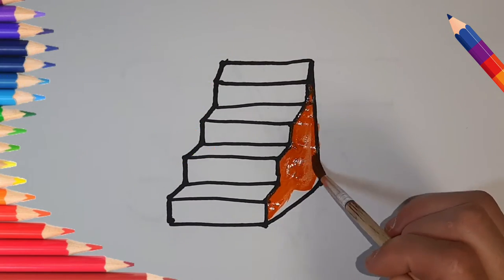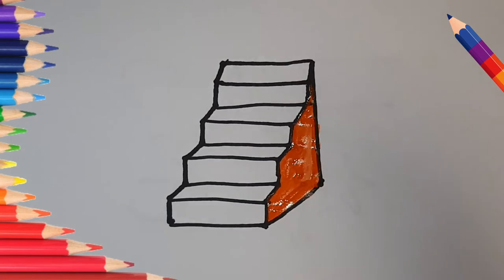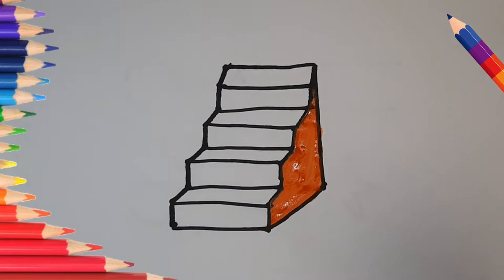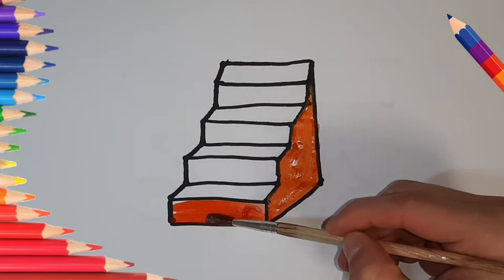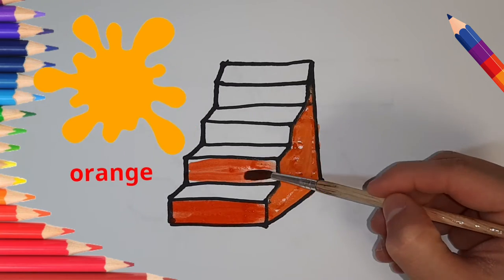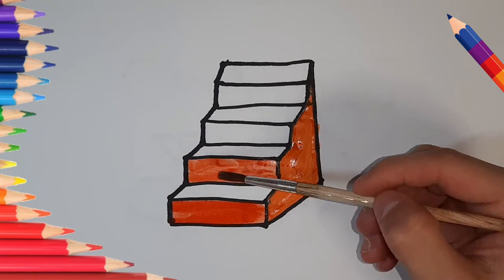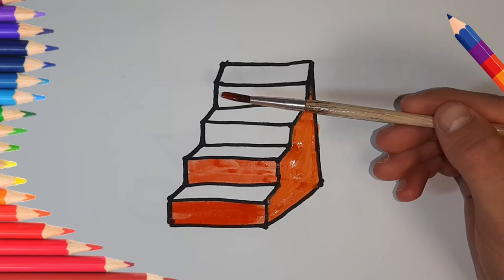How to draw a colored ladder/كيفية رسم سلم ملون/ Easy drawing for kids